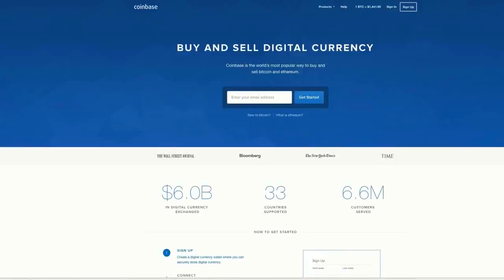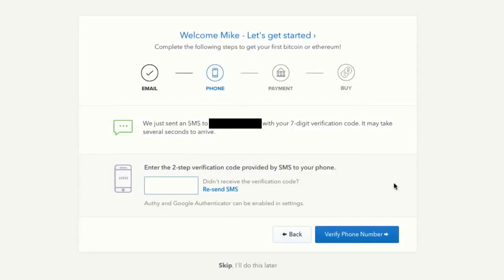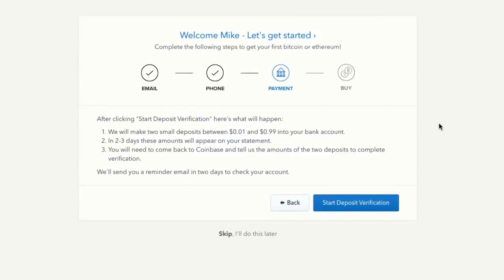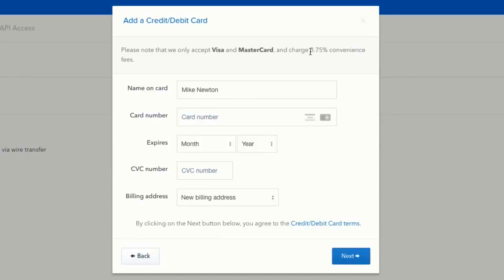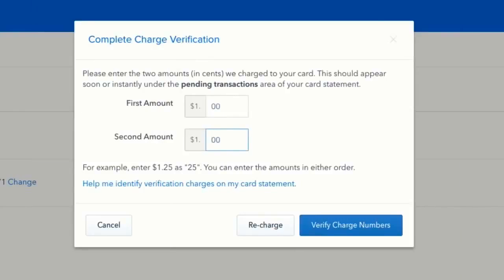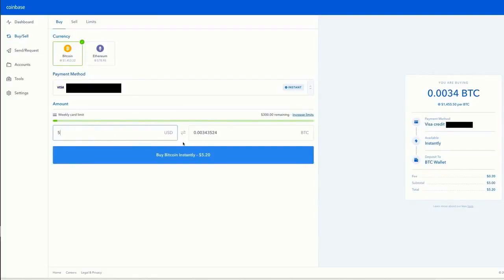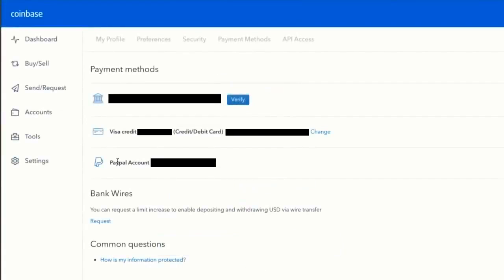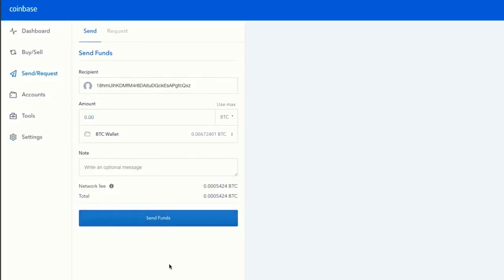Coinbase How To Set Up & Use Your Coinbase Account